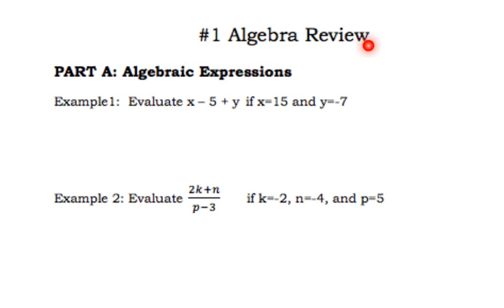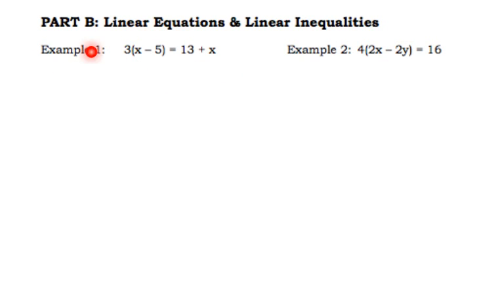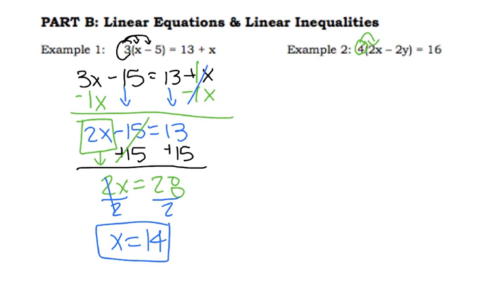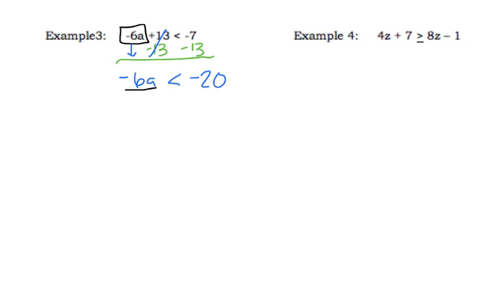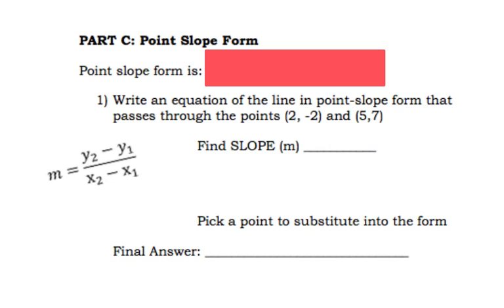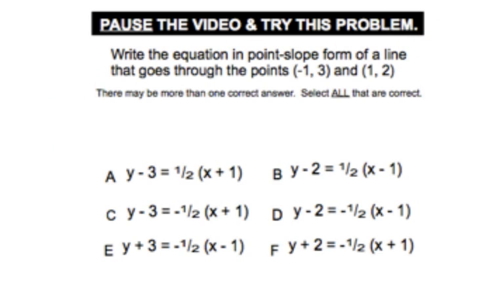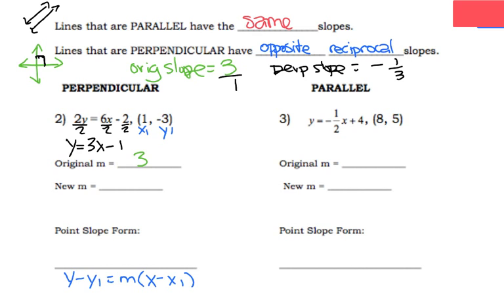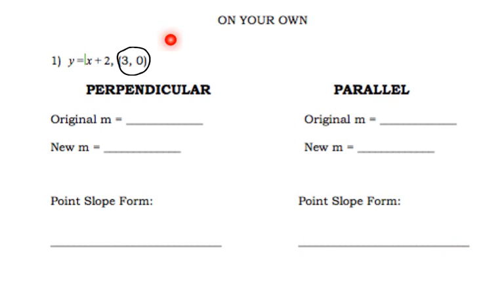1 Alg Review